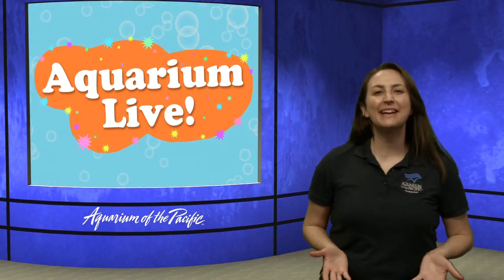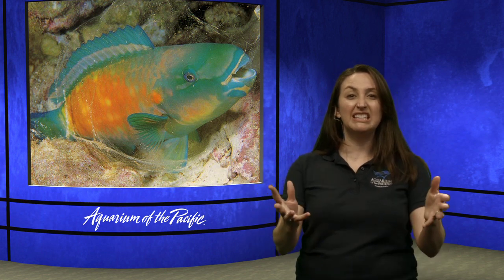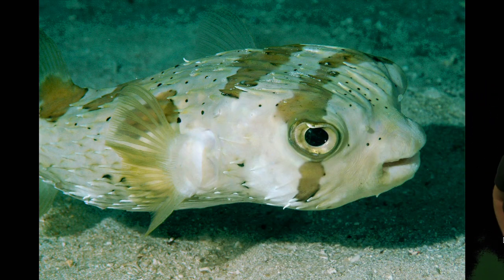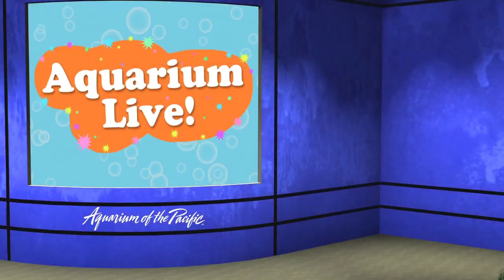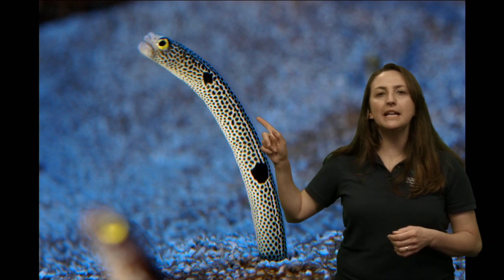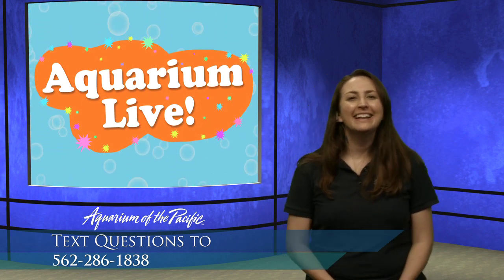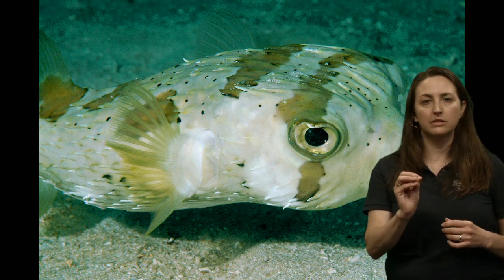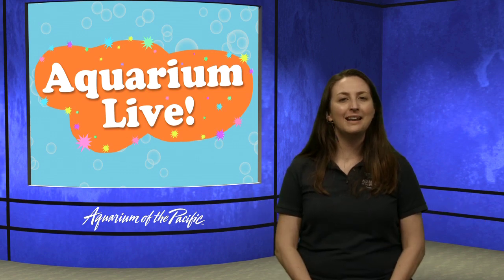Aquarium Live Ep 6: Adaptations (Gr K-5)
Captain Joe investigates how adaptations can help animals survive in the ocean. Play games, explore animals, and find out how we care for our animals in this series.